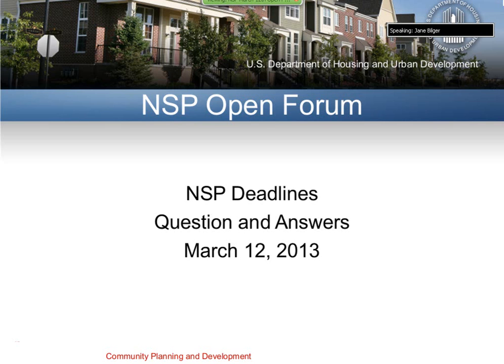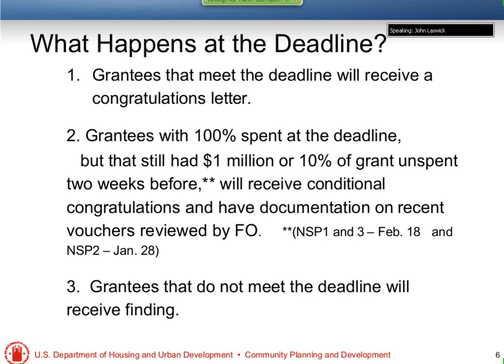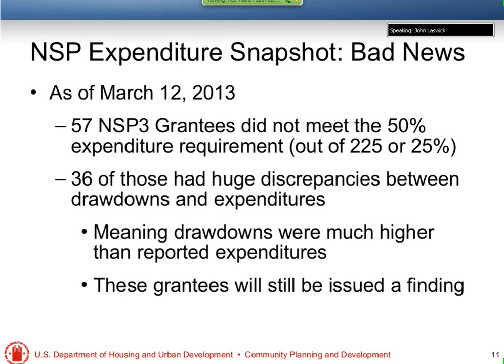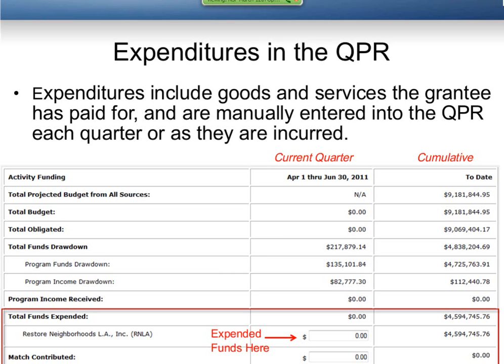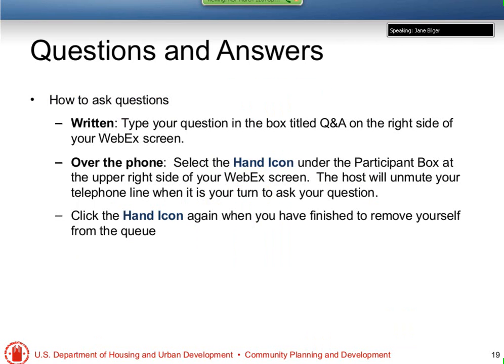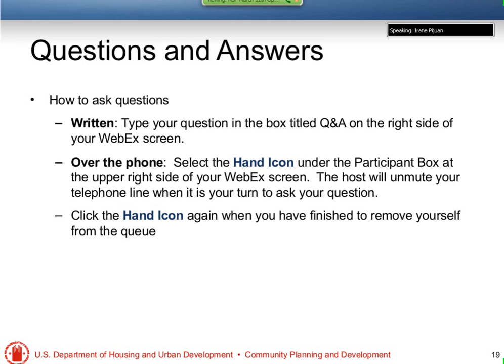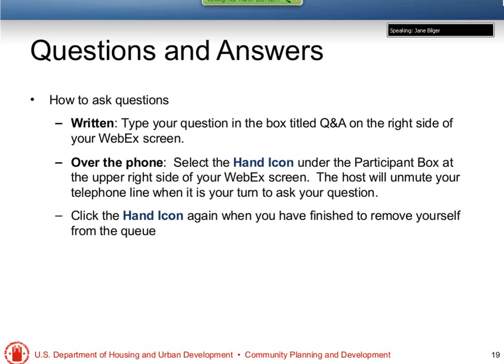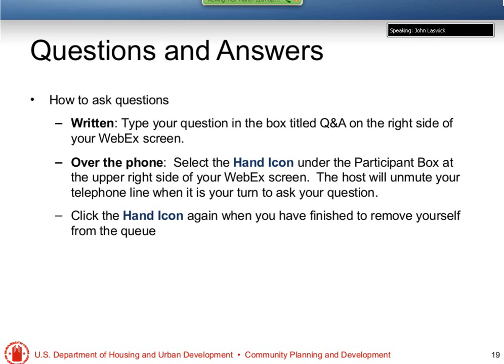NSP Webinar: NSP Deadlines Q&A - 3/12/13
This webinar held on March 12, 2013 is one in a series of webinars and open forum question and answer sessions that gives NSP grantees and all NSP affiliates the opportunity to ask the questions they have about NSP rules, regulations, or any other current issues of interest. Though this webinar will focus on the upcoming NSP deadlines, any NSP related questions are answered.